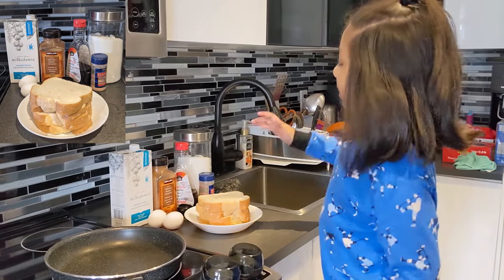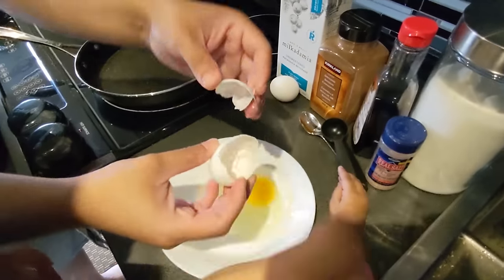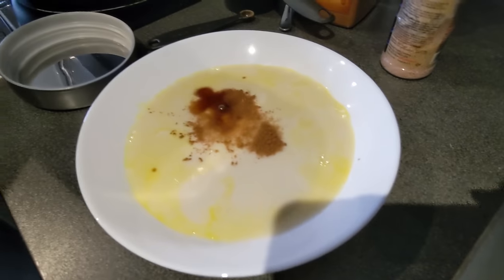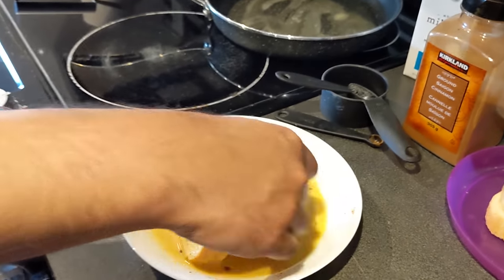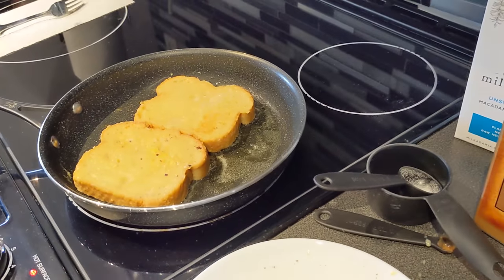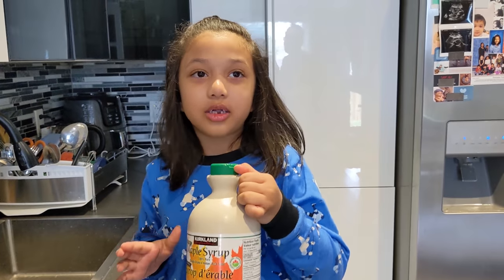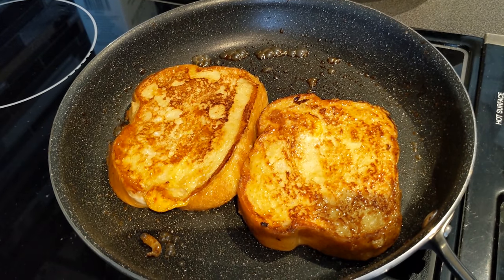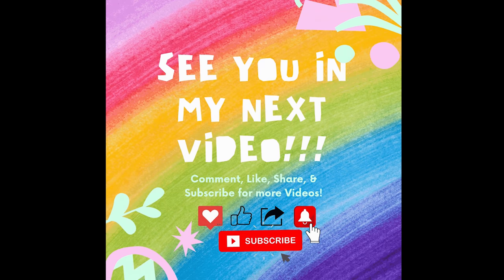How to Make French Toast | Easy, kid-friendly recipes with Safeeya!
Hi friends! Let’s make some French toast for breakfast today! I love making Saturday morning breakfast with my mommy and daddy. This french toast recipe is extra delicious because it has a secret ingredient…it’s MAPLE SYRUP!!!

For this recipe you’ll need:
• 4 slices of bread
• 2 large eggs
• ½ cup of milk of your choice
• Splash of vanilla extract
• 1/8 teaspoon of cinnamon powder
• Pinch of salt
• Butter or oil of your choice
• Maple syrup

Direction:
1. Start by cracking 2 eggs into a bowl, add milk, vanilla extract, cinnamon powder and salt and give it all a good mix.
2. Heat some butter or oil of your choice in a medium size frying pan.
3. Dip each slice of bread one at a time in the wet mixture coating both sides and fry on the heated frying pan.
4. Once both sides of each bread are golden brown add some maple syrup into the frying pan and fry both sides of each bread until crispy golden brown.
5. And that’s it! Enjoy with some berries and whip cream!